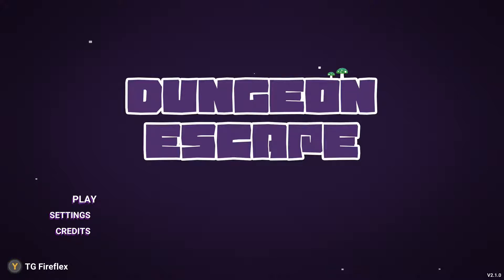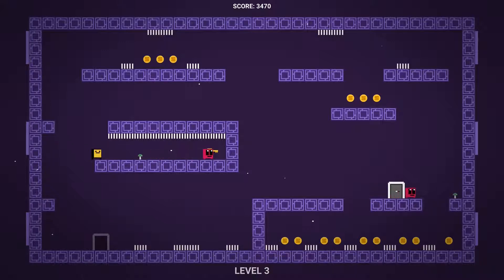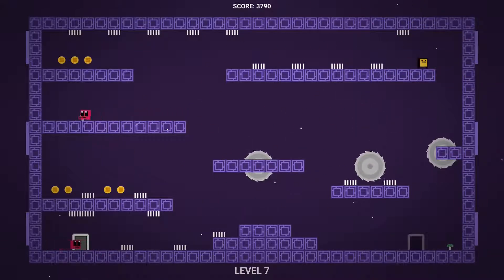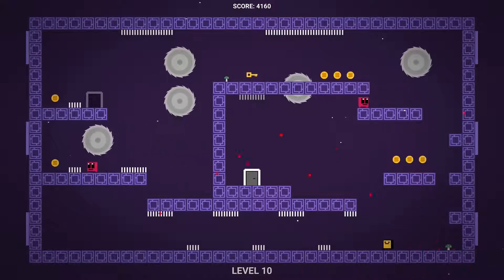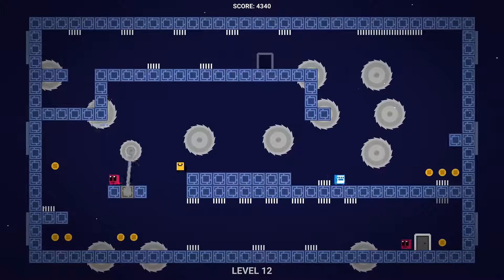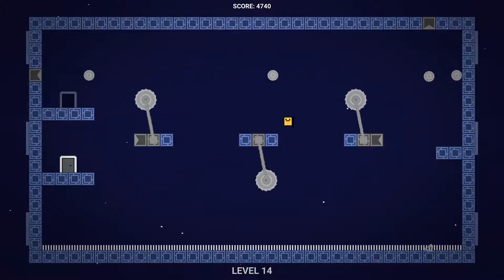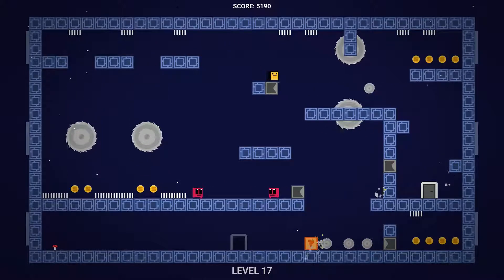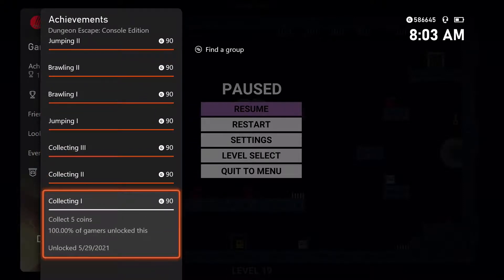Dungeon Escape: Console Edition Achievement Guide on Xbox